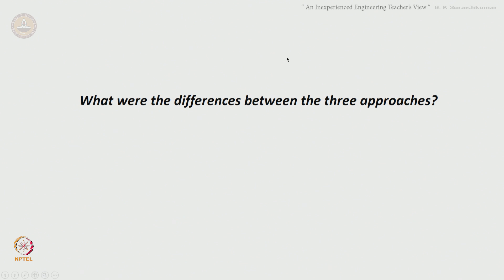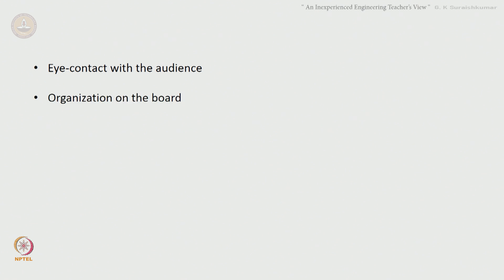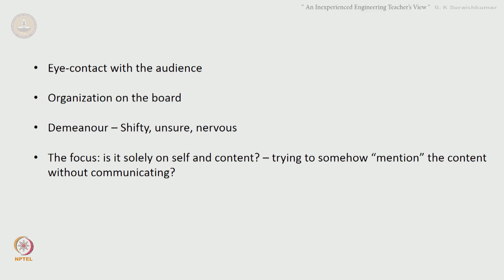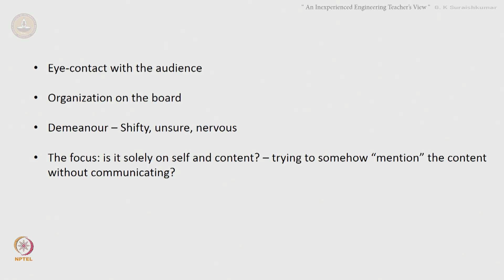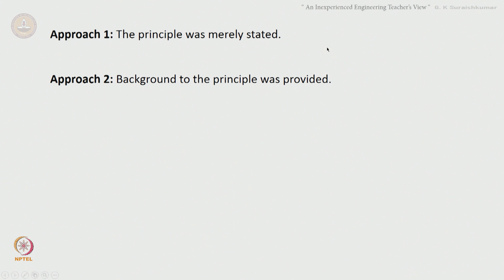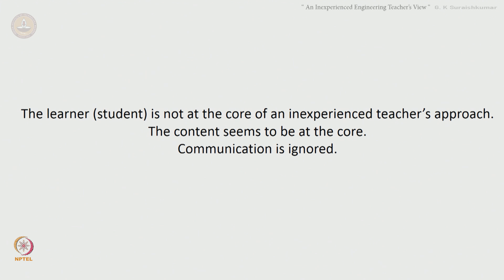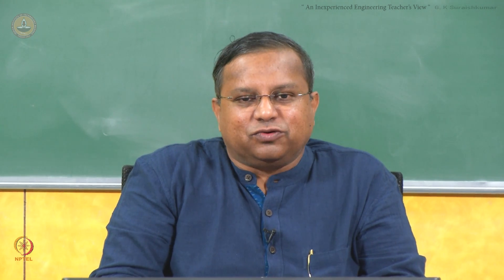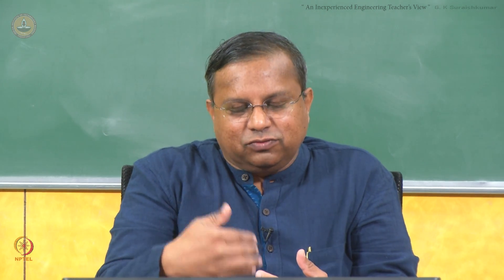An Inexperienced Engineering Teacher’s View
Inexperienced teacher, engineering teaching

 To access the translated content:
1. The translated content of this course is available in regional languages.
 2. Regional language subtitles available for this course
 To watch the subtitles in regional languages:
 1. Click on the lecture under Course Details.
 2. Play the video.
 3. Now click on the Settings icon and a list of features will display
 4. From that select the option Subtitles/CC.
 5. Now select the Language from the available languages to read the subtitle in the regional language.